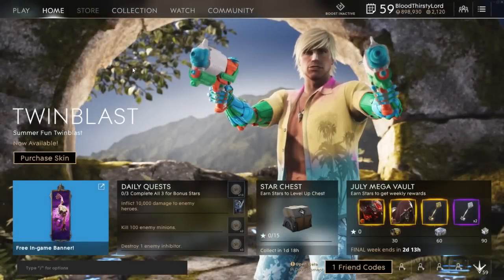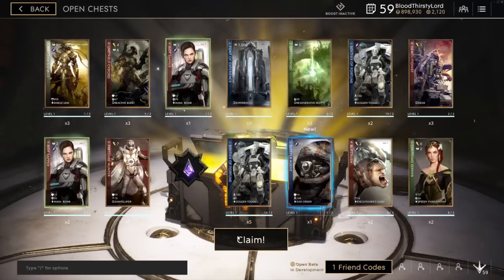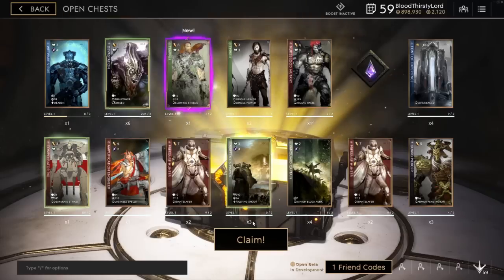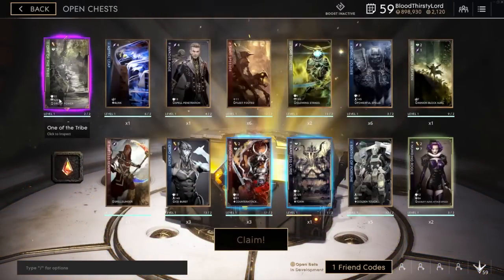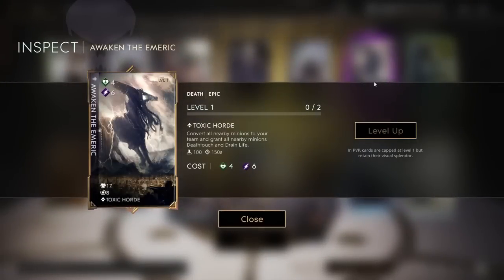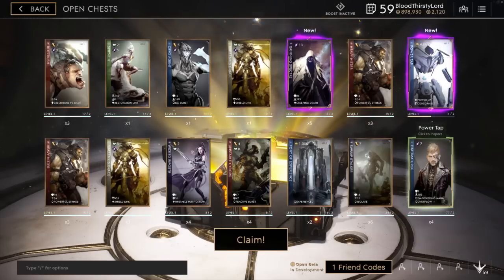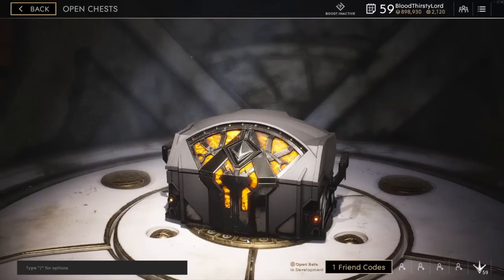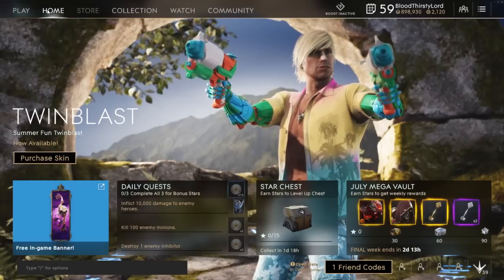PARAGON 20 VETERAN CHEST OPENING! "BEST EPICS CARDS EVER! v42 Cards/Gems" Veteran Chest Unboxing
Paragon V42 New VETERAN CHEST UNBOXING! 20+ VETERAN CHEST, INSANE LOOT, NEW EPIC CARDS & GEMS!!! :D We talk about these topics, explain them & much more! Paragon is an amazing third person moba made by the company epic games that created one of my other favourite games - Gears of War 3! PARAGON 20 VETERAN CHEST OPENING! "BEST EPICS CARDS EVER! v42 Cards/Gems" Veteran Chest Unboxing. I am here to present the bloody juicy goodness of Paragon News, Multiplayer & more enjoy! :D I Can't wait to make more videos about Paragon.

^ Also discord rewards & so much more! ^

1-  -

2-  -

"Within a Victory, nothing is learned. Within a Loss, a lesson for success is learned!" 👌

4-  -